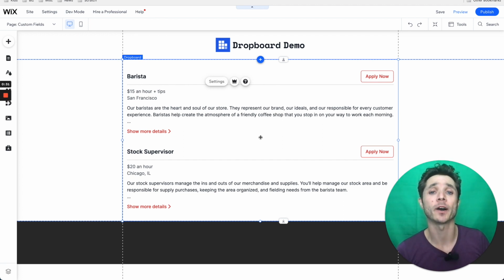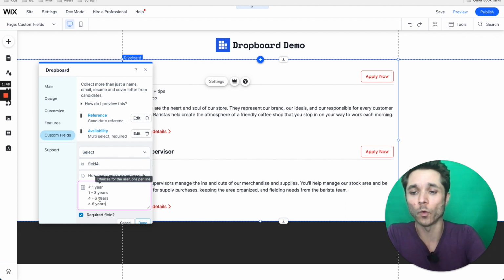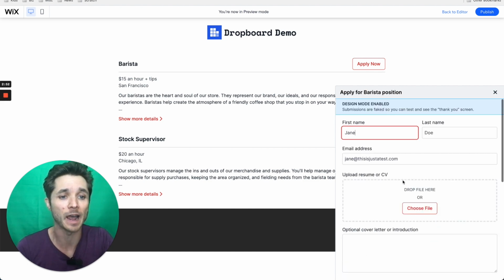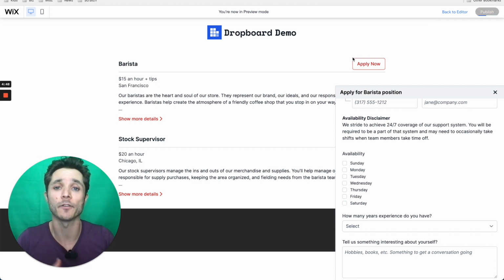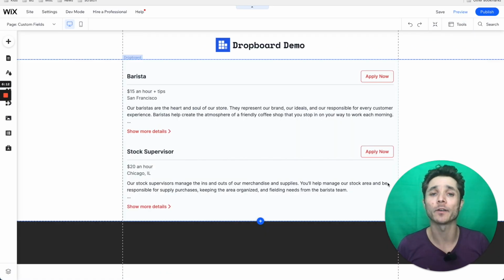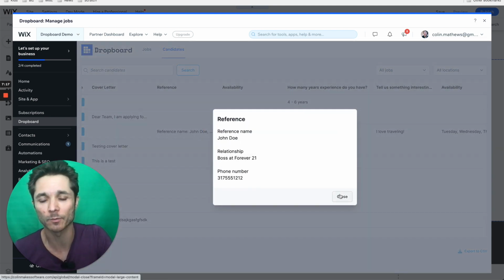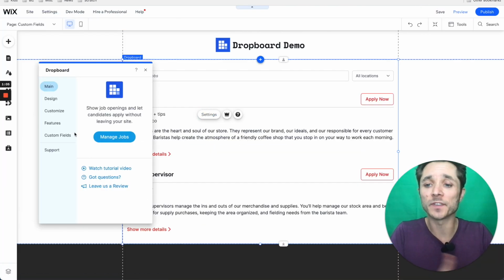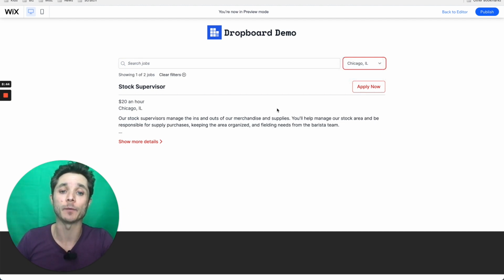Tutorial for Dropboard Business features (for Wix)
Upgrading to our Dropboard Business plan unlocks these features (and more is coming all the time):

Custom fields
Add custom fields to collect availability, references, or anything else you need to qualify candidates.

Candidate database
Review applications with a powerful candidate database, complete with searching, filtering, sorting, and exporting them to a spreadsheet.

Job search and location filtering
Have a lot of openings? Add a search bar and location filtering to your site so candidates can easily find the right job for them.

0:05 Custom Fields
3:11 Candidate Database
3:53 Exporting Candidates
4:03 Custom Fields in Wix Automations
4:55 Job Search and Location Filtering